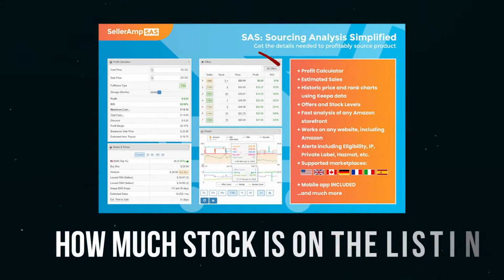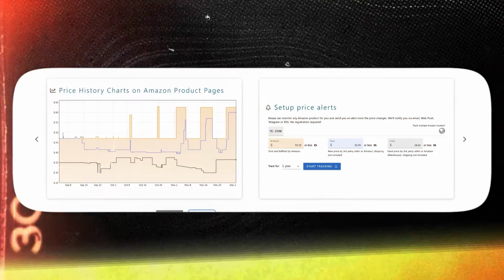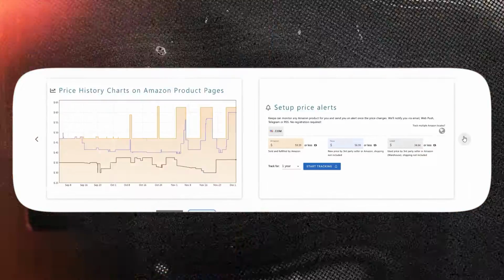How We Decide How Much Inventory To Buy!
In this video i go over how we decide on how much stock of an item we will purchase.